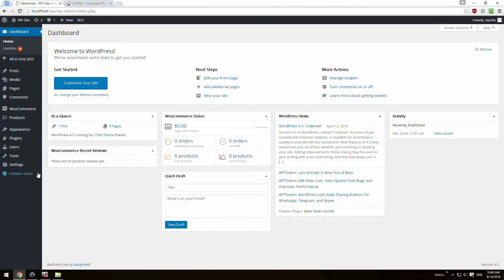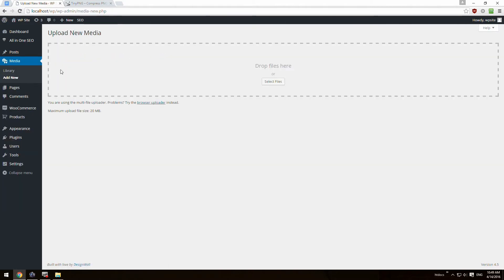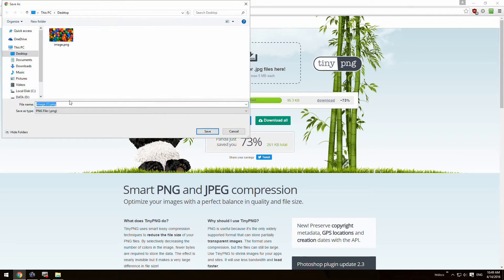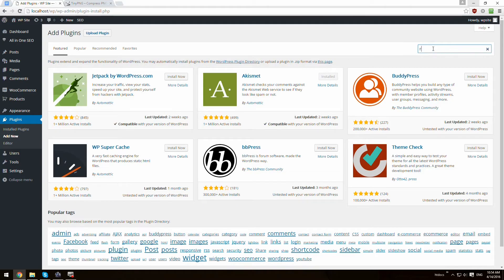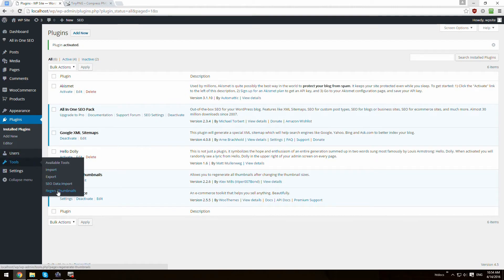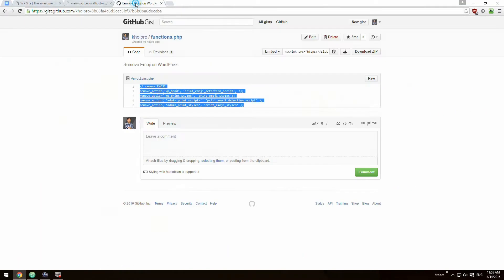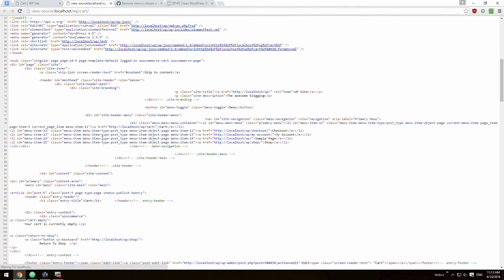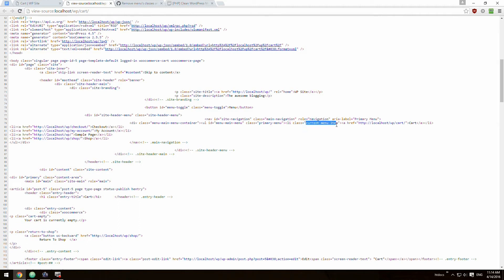Optimize WordPress, Faster WordPress, Optimize my WordPress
The Home of Amazing WordPress Themes, Templates, and Plugins.

Customized Admin Dashboard for WordPress.